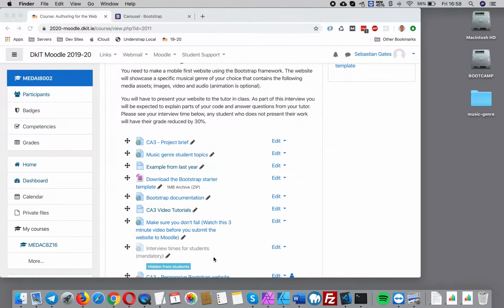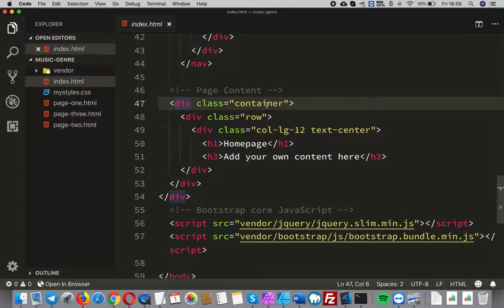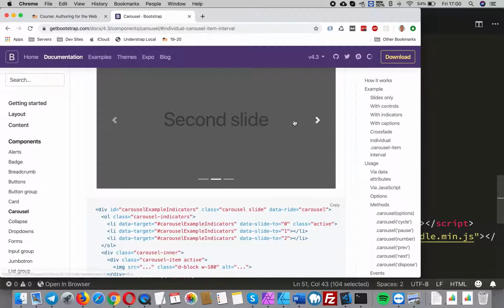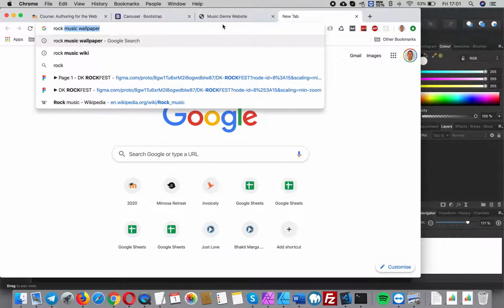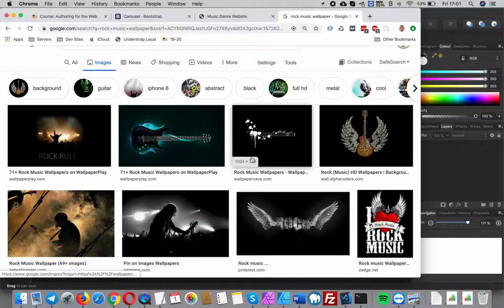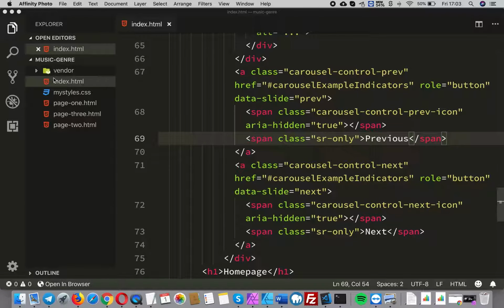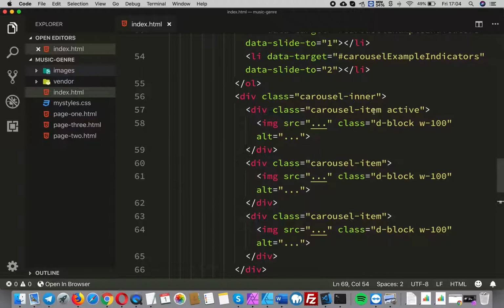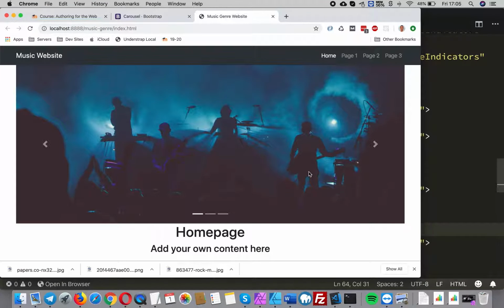How to create a slider in bootstrap